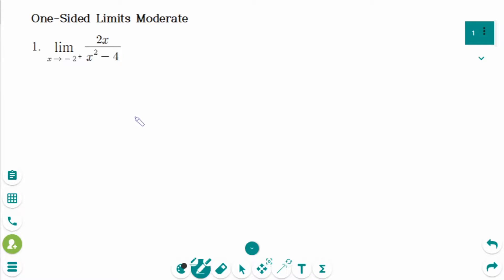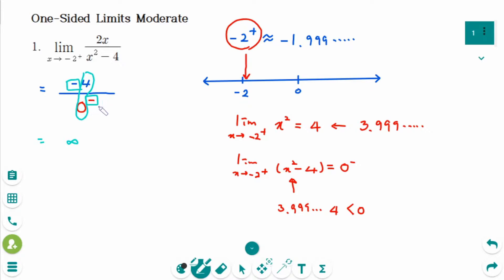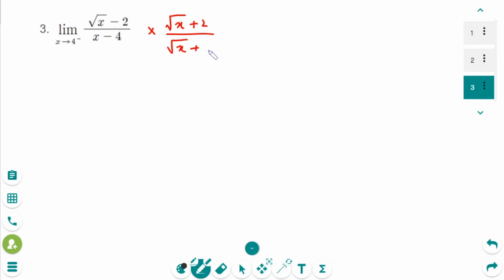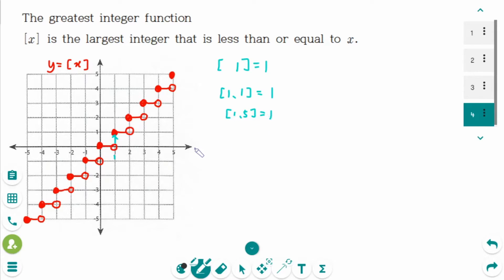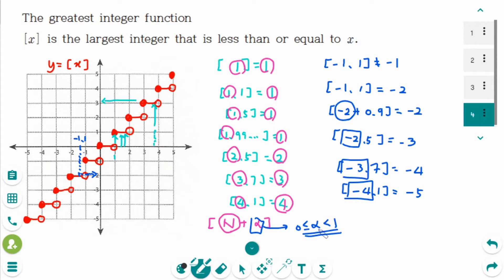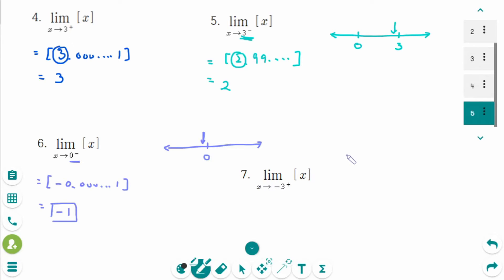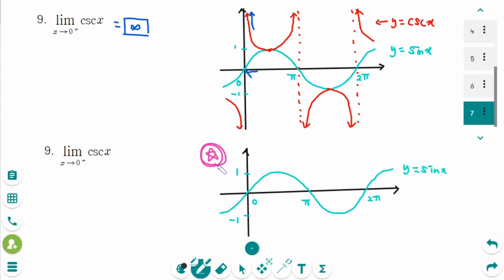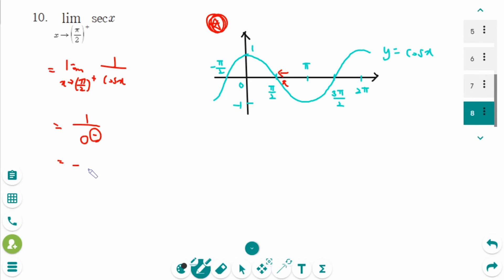Calculus - HOW TO: One-Sided Limits (Moderate Level)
This video covers 10 moderate questions on One-Sided Limits.